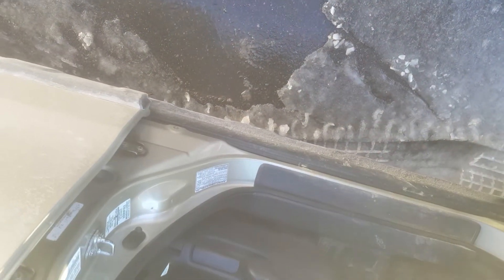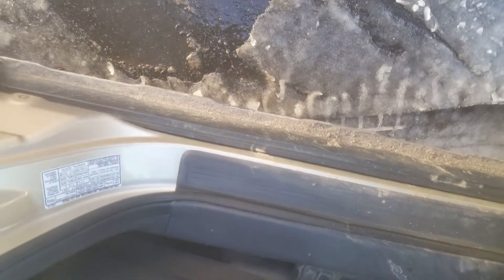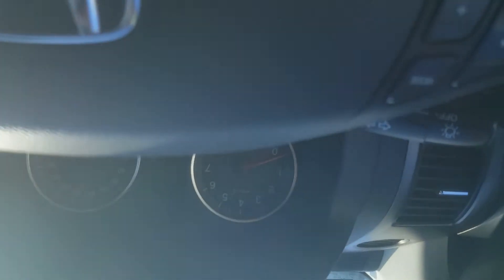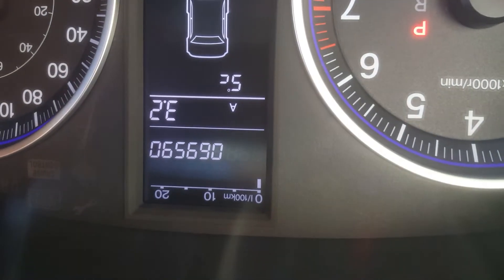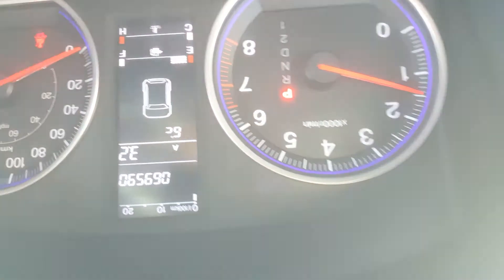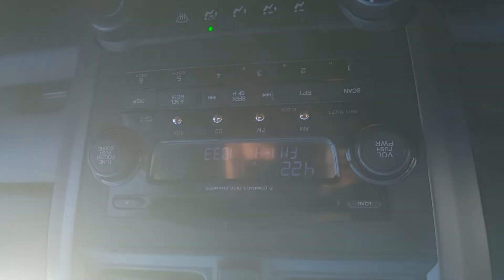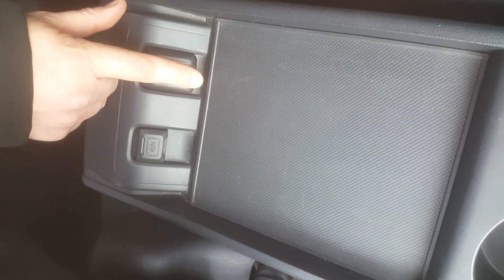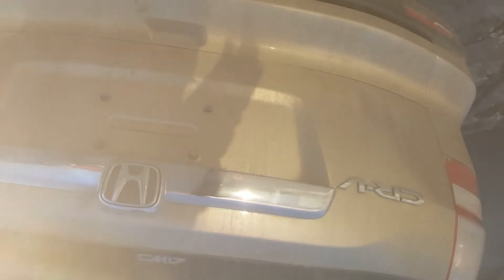2009 very low kms CRV Ex interior- very very clean